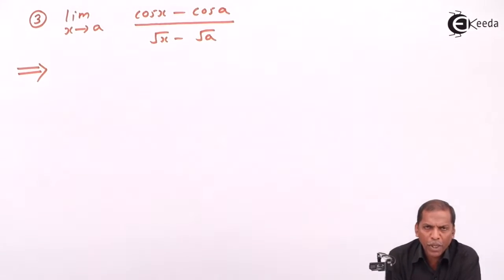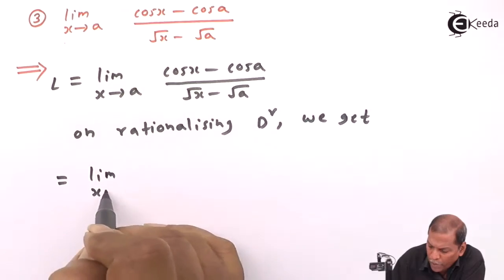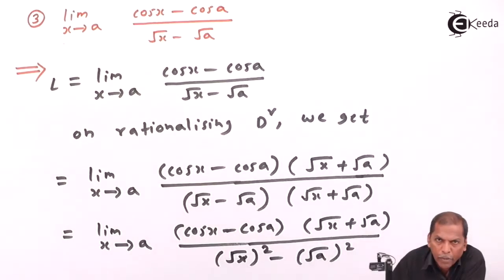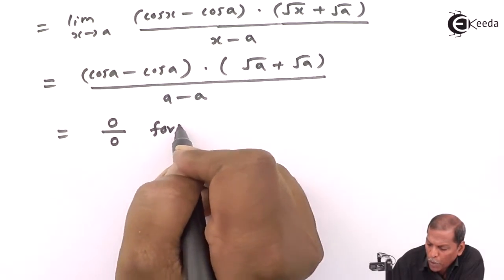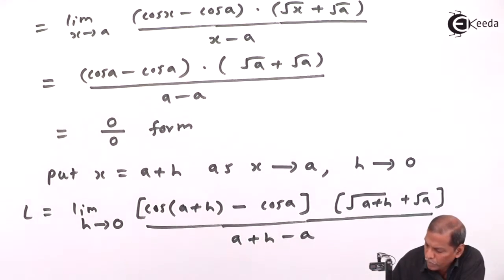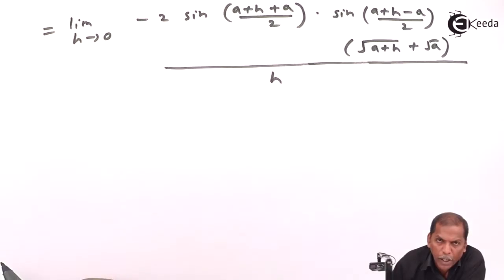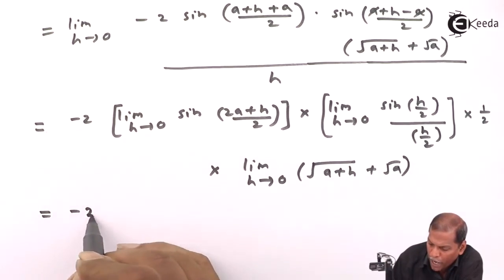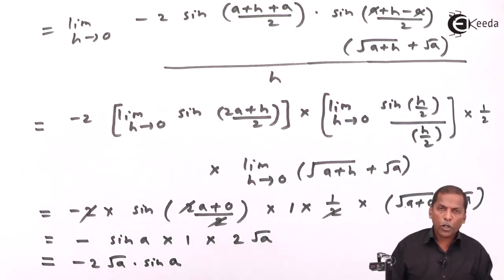Limits by Substitution Example 3 - Differential Calculus - Limits Class 11 - Class 11 Maths NCERT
Happy Learning : )